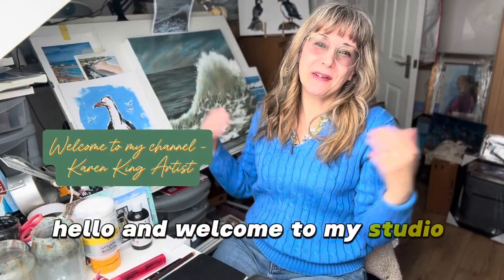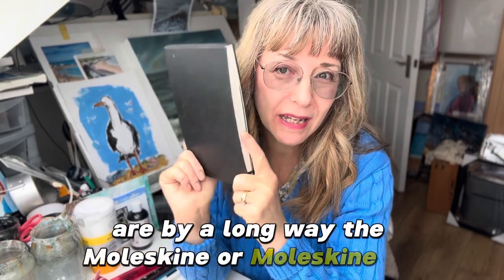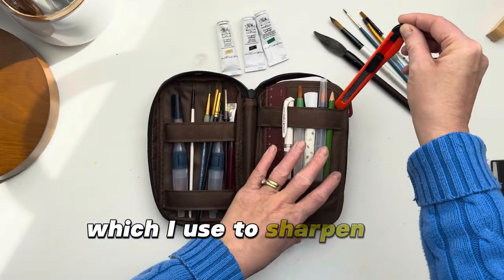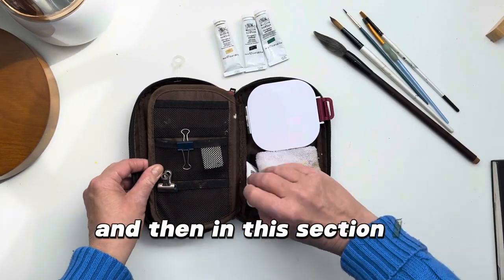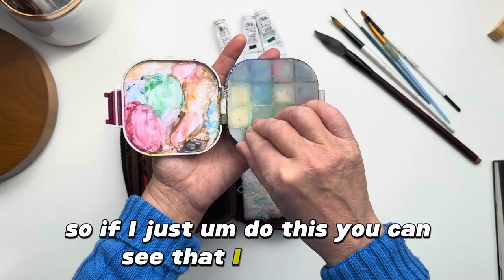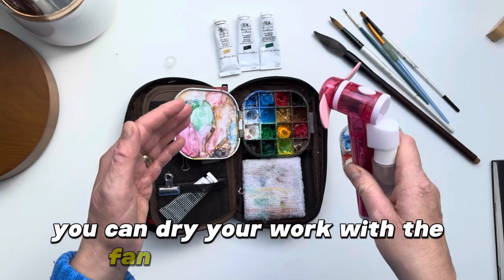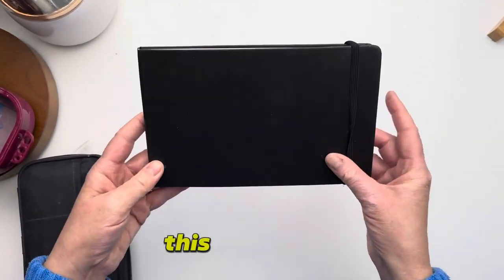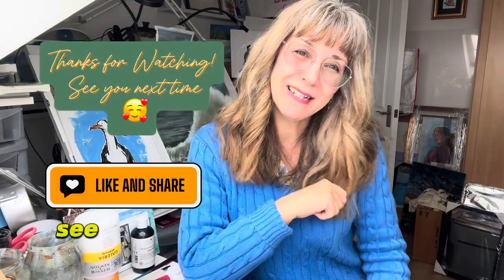Art Kit - Travel Essentials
Art Supplies when you’re short on space! This is a little breakdown of my favourite items that I have in my basic travel art kit. This particular kit is my gouache painting kit and sketchbook that I tend to take on short trips, as it’s compact enough to fit in my handbag or a small rucksack.

I have an even smaller painting set, which I will show you in a later video, as well as a much bigger push box which I will also do a video on in the coming weeks.

As promised, here are a few of my favourite items itemised with links to places you can buy them